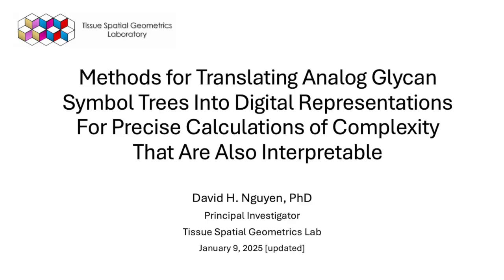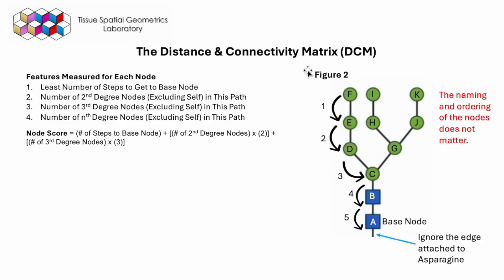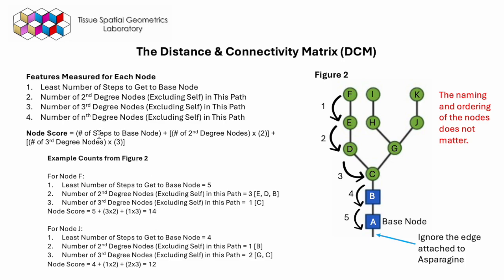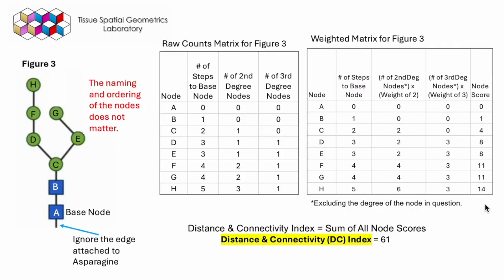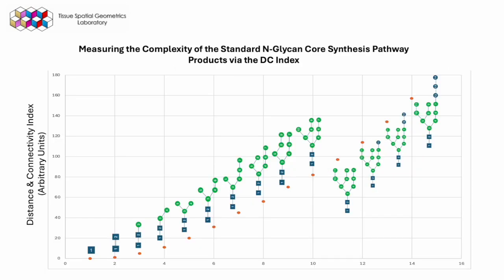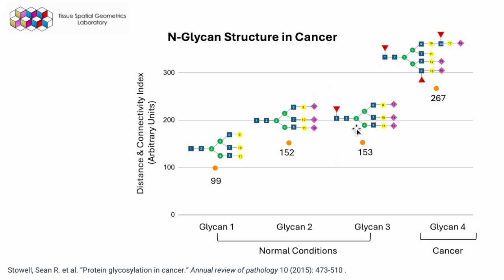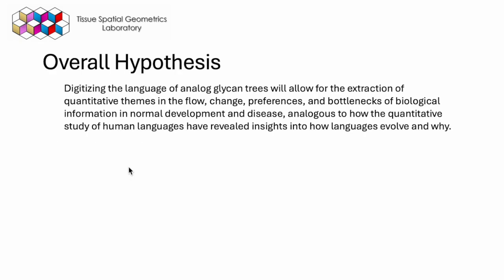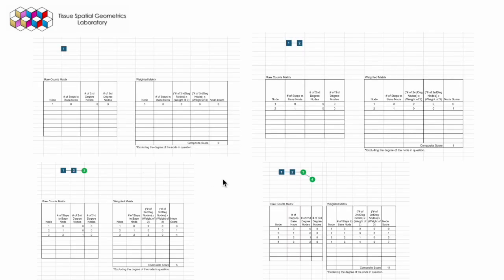The Distance & Connectivity (DC) Index for Quantifying Information in N-Glycans